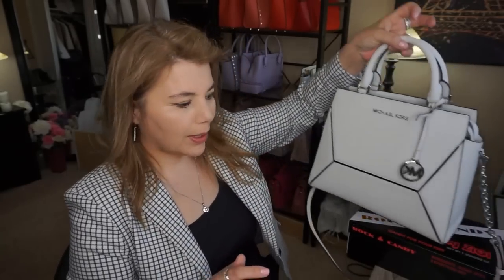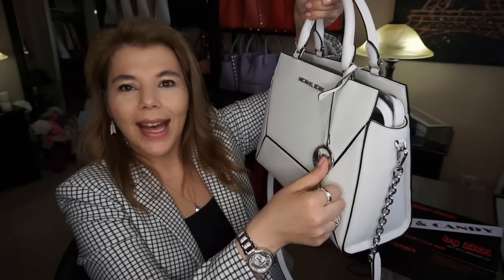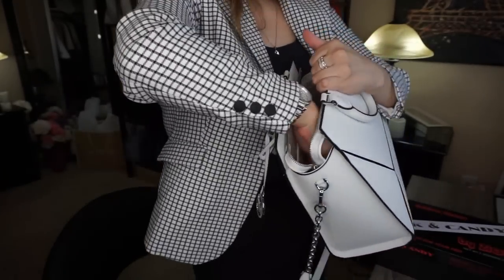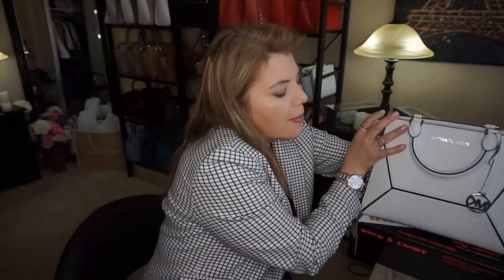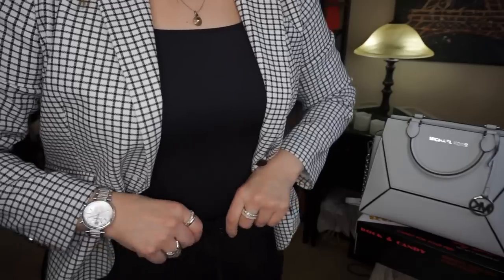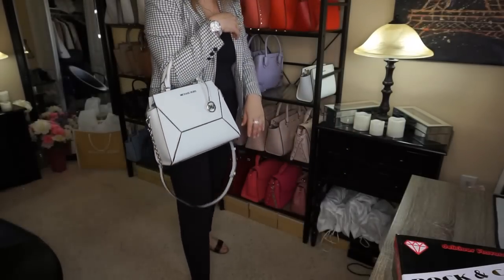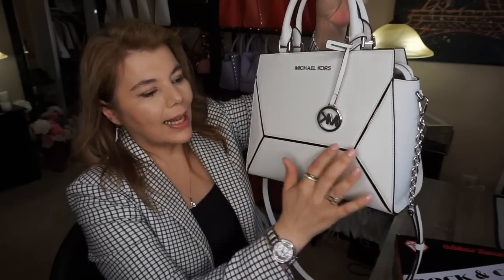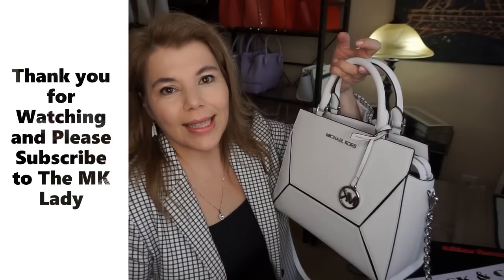Michael Kors Prism 1st Impressions and It is FANTASTIC